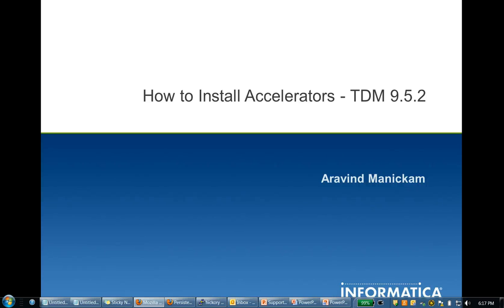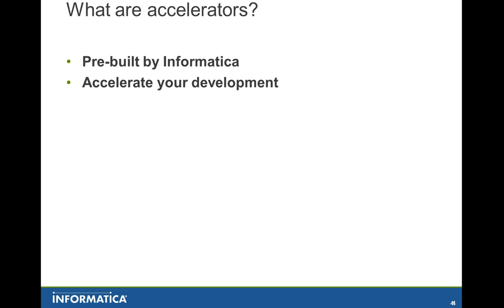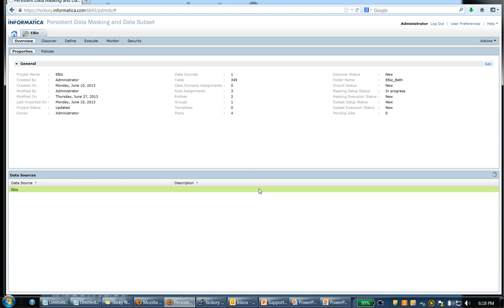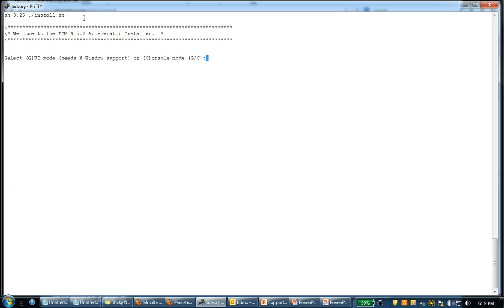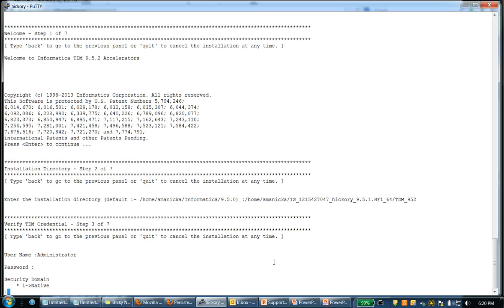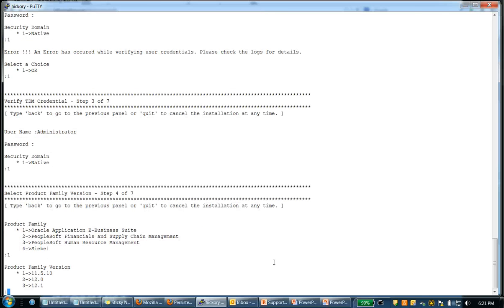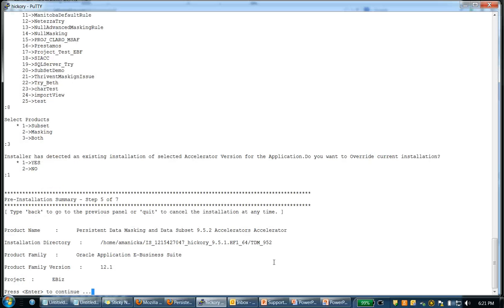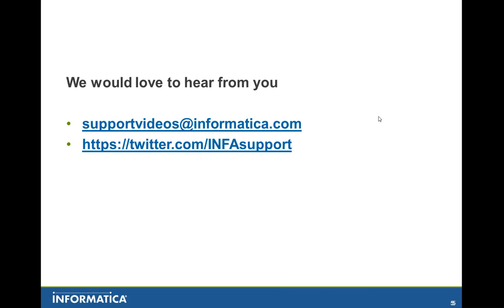How to Install Accelerators for TDM 9.5.2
The video will walk you through the installation of Accelerators for Informatica Test Data Management 9.5.2.